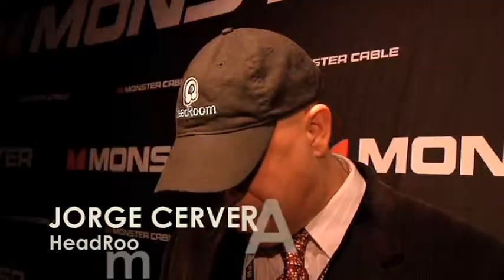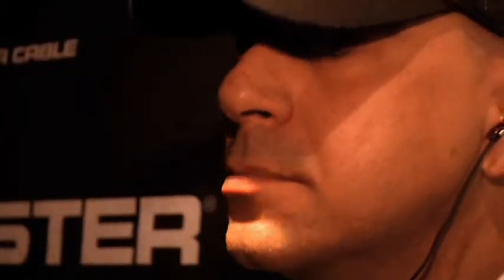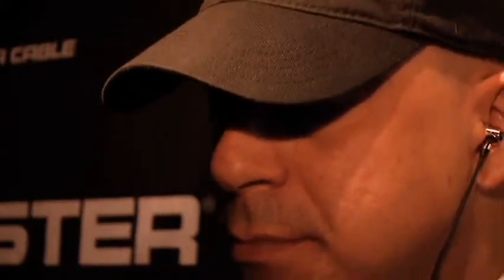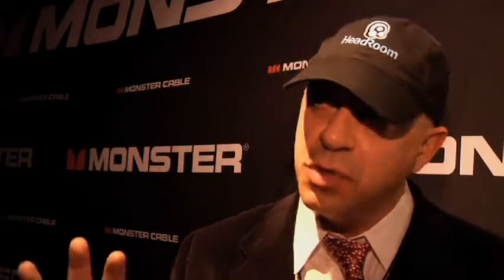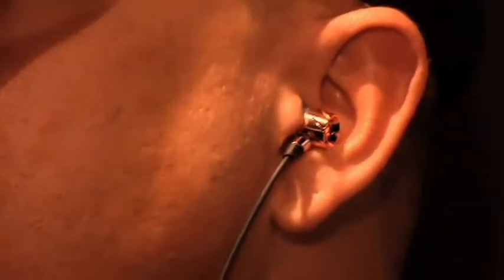Village TurbineCopper Testimonials v1 0